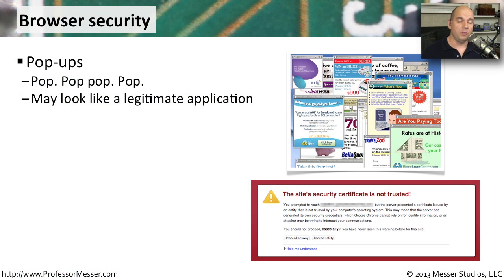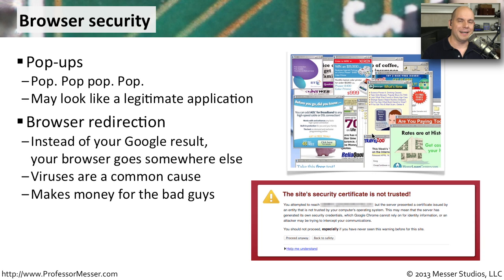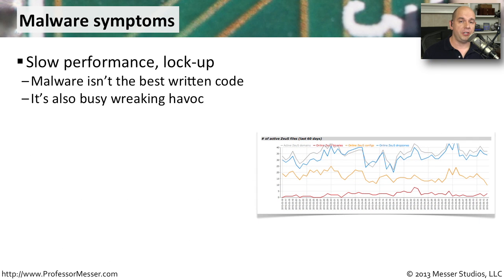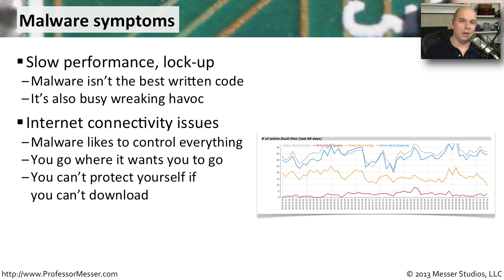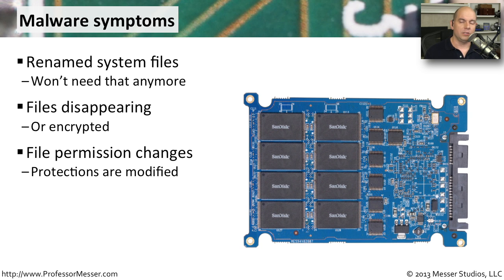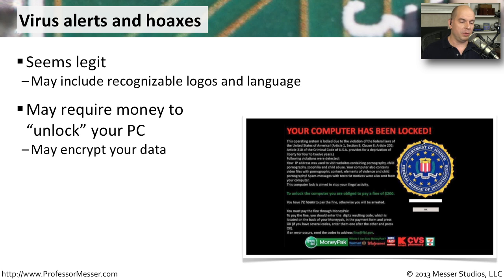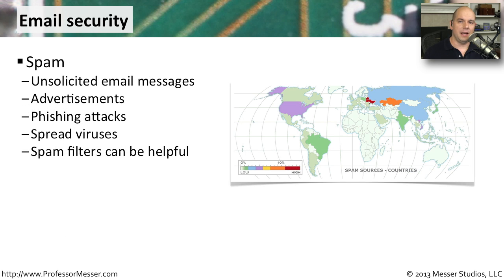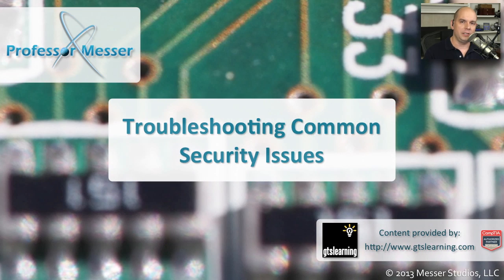Troubleshooting Common Security Issues - CompTIA A+ 220-802: 4.7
Security problems can cause significant downtime and put all of your data at risk. In this video, you'll learn about browser security issues, malware symptoms, virus hoaxes, and email security.